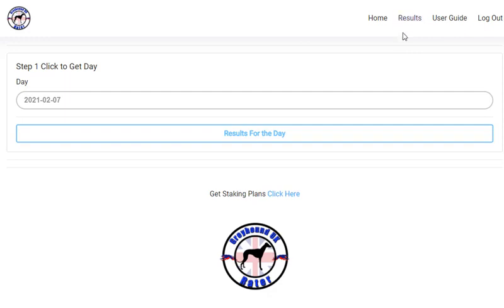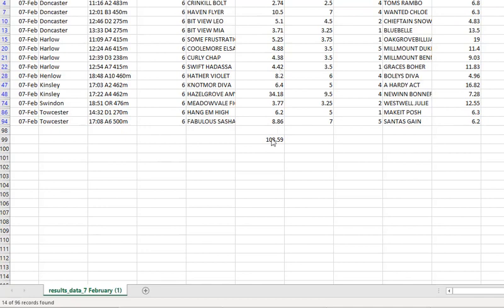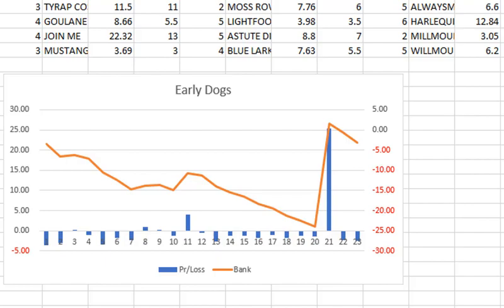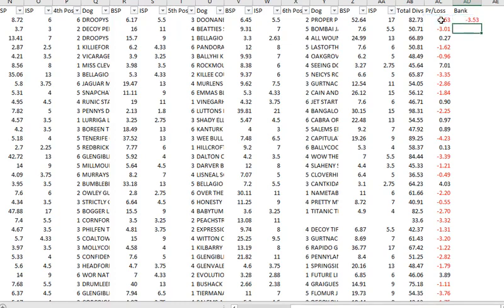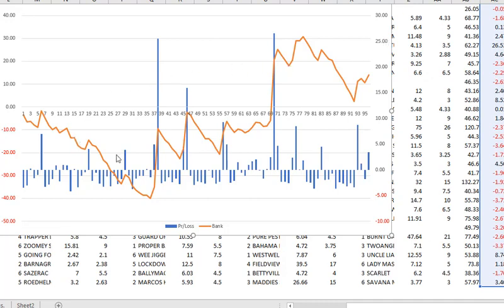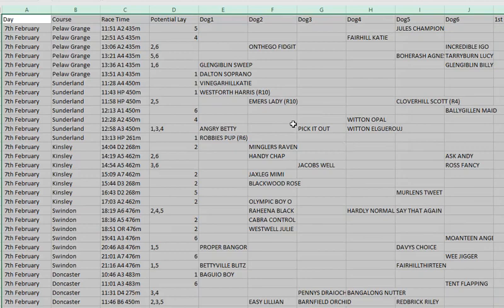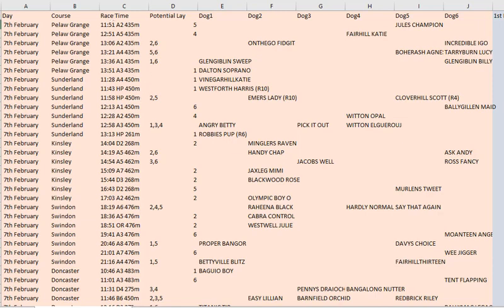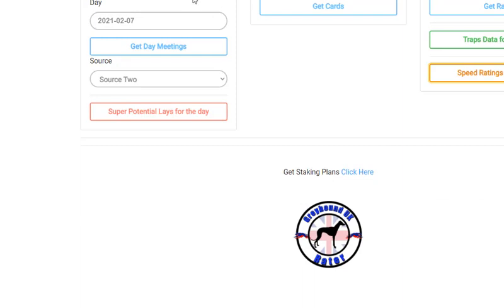UK And Ireland Greyhound Results - You have access to all betfair prices NOW